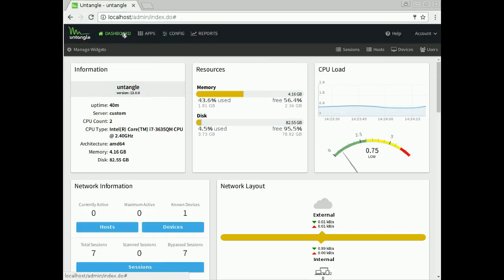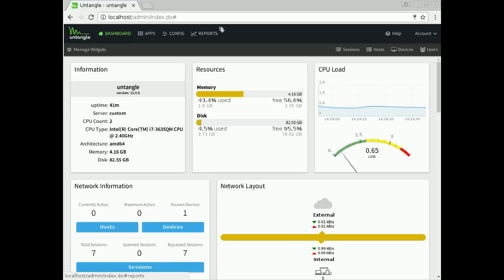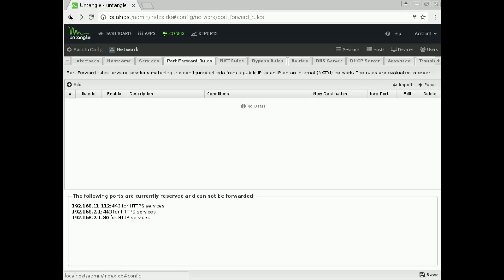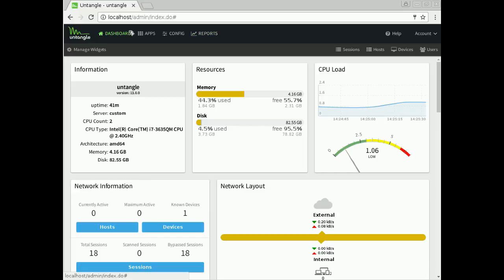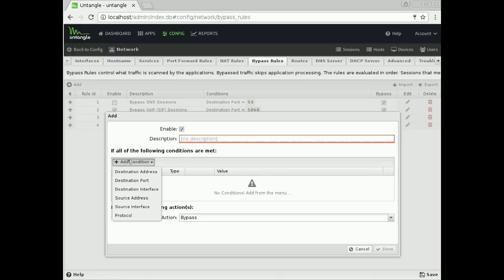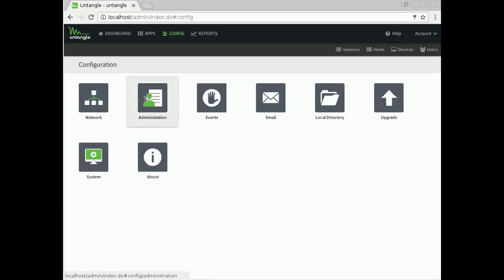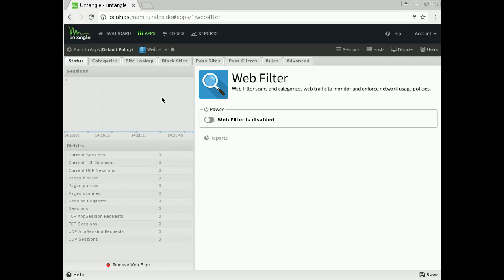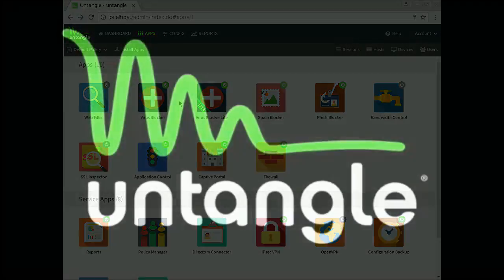v13 Adminstrative Interface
Our favorite Sales Engineer, Chad, gives you a quick overview of the new administrative interface available in v13.